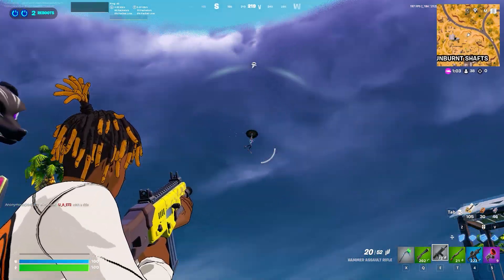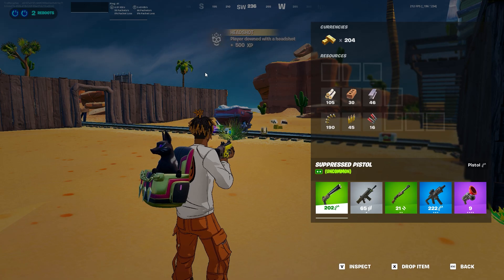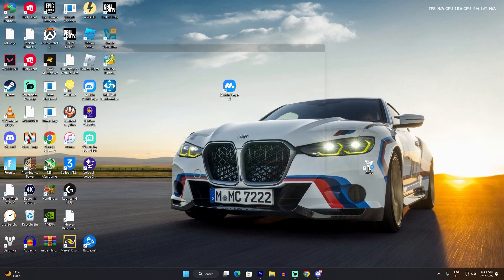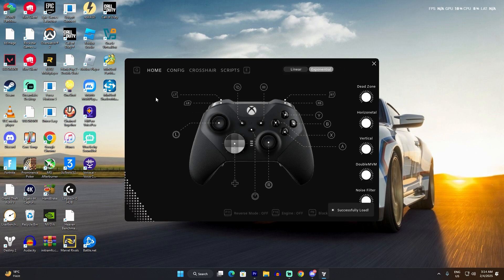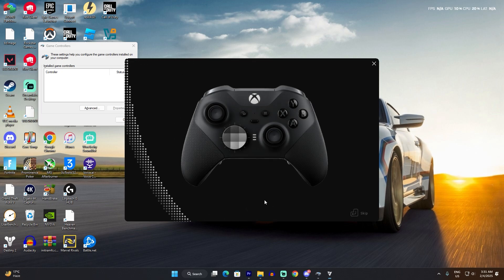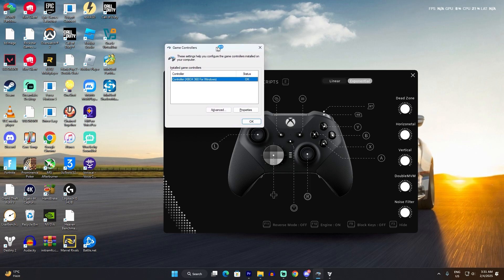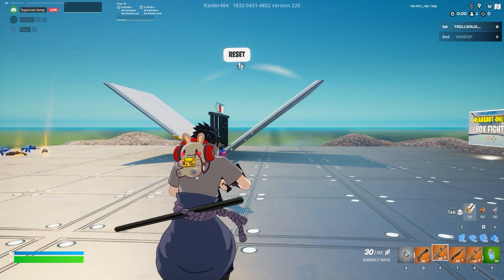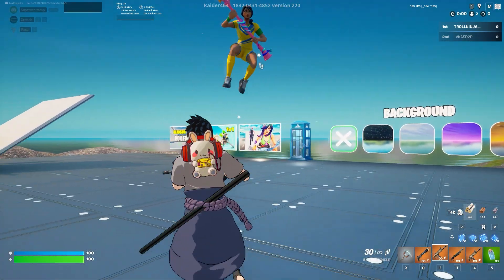How To Get AIM ASSIST In Fortnite Keyboard & Mouse Tutorial 2025!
Fortnite Keyboard and Mouse Aim Assist
Fortnite KBM Aim Assist
Fortnite Aim Assist on Keyboard and Mouse
Fortnite ReWASD Aim Assist
ReWASD Fortnite Settings
How to Get Aim Assist on Fortnite Keyboard and Mouse
Best Aim Assist Settings for Fortnite KBM
Fortnite Aim Assist Config for KBM
How to Enable Aim Assist on KBM in Fortnite
How to Set Up ReWASD for Aim Assist in Fortnite
Best Aim Assist Programs for KBM
Strongest Aim Assist Software for Fortnite
ReWASD Fortnite Macros
Fortnite No Recoil Macros
Fortnite Aim Assist Hack?
Fortnite KBM Aim Assist Legit?
General KBM Aim Assist Searches
How to Get Aim Assist on Keyboard and Mouse
How to Get the Best Aim Assist in Fortnite
How to Get Aim Assist in Any Game with KBM
KBM Aim Assist Undetected
How to Boost Aim Assist on Keyboard and Mouse
Strongest Aim Assist Settings